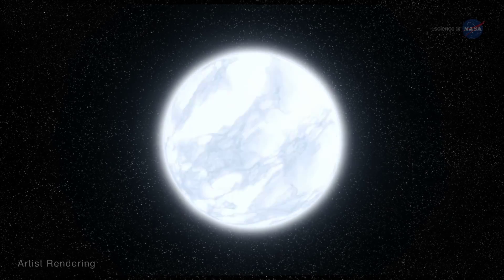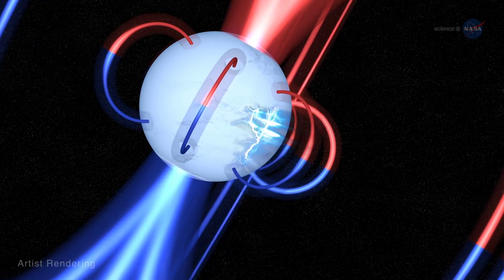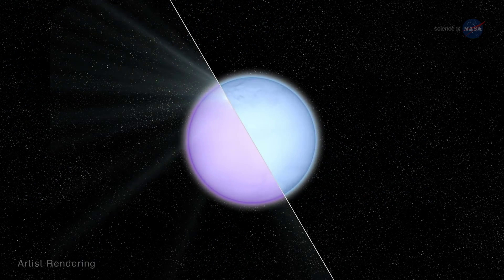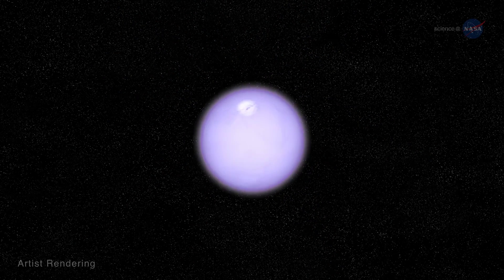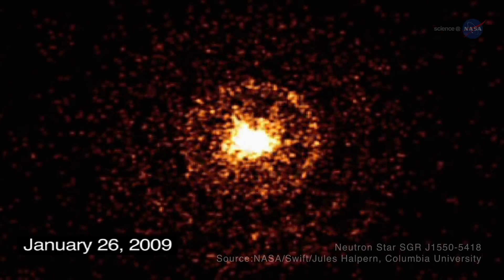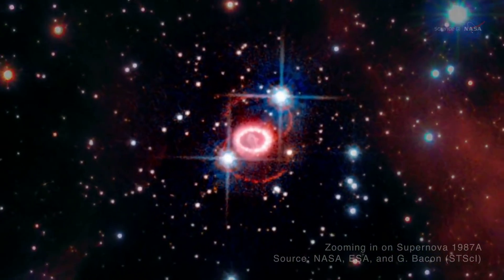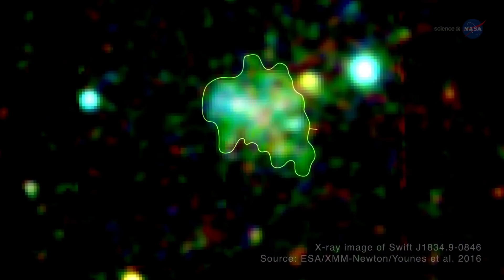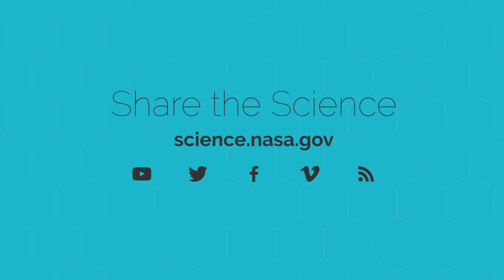Is a Magnetar Just a Pulsar in Disguise?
- a neutron star comes from a large star that has run out of fuel, and exploded as a supernova.